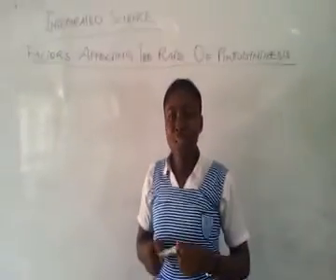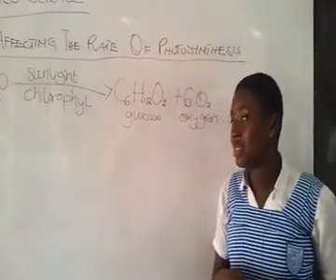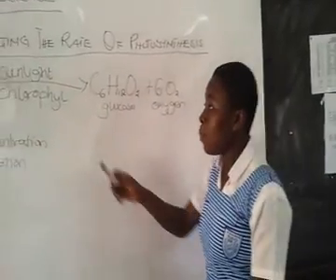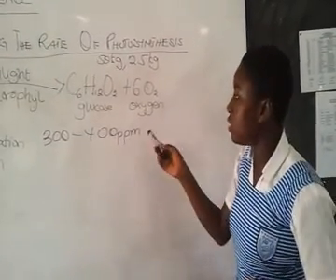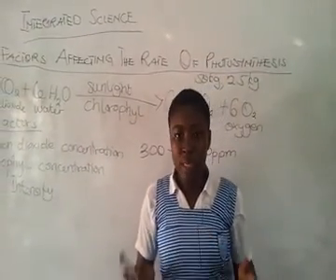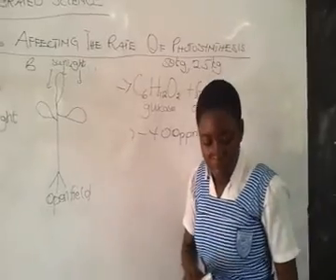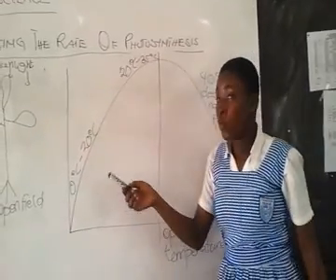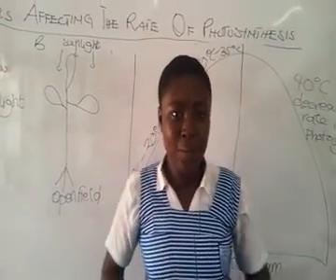ISM STUDENTS PROJECT WORK (Oreilly SHS)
This is the presentation made by students of Oreilly SHS.